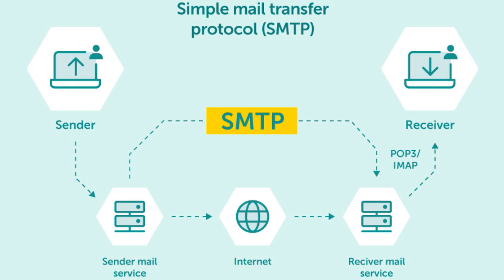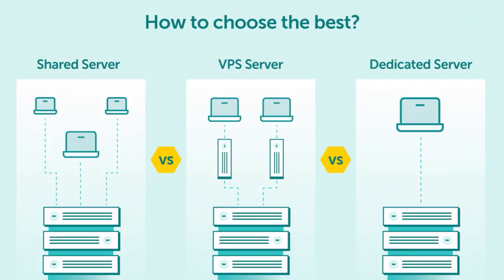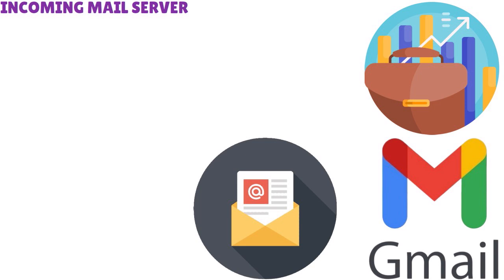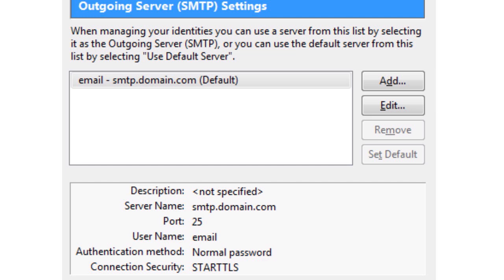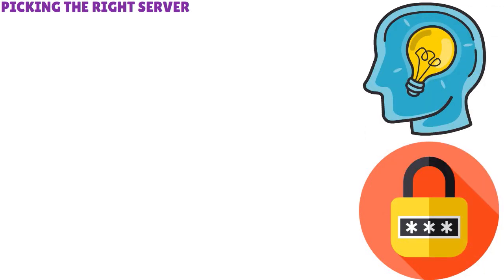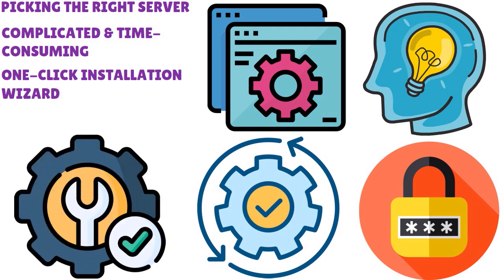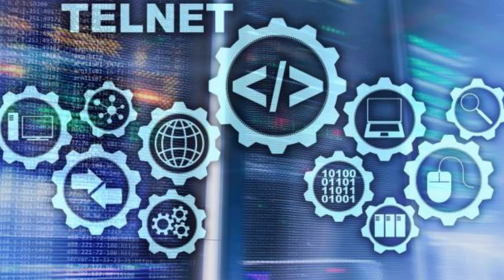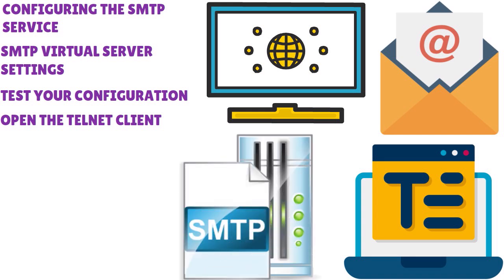Build Your Own SMTP Mail Server and Send Bulk Emails: The #1 SMTP Mail Server Mistake To Avoid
Build Your Own SMTP Mail Server and Send Bulk Emails: The #1 SMTP Mail Server Mistake That's KILLING Your Email Marketing - [Step By Step] How to Build SMTP Mail Server and Send Bulk Emails